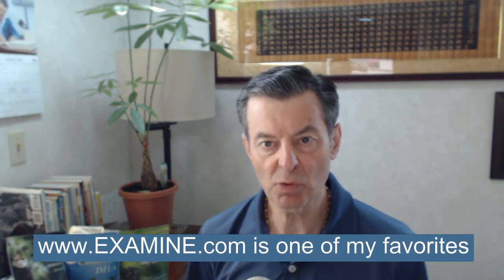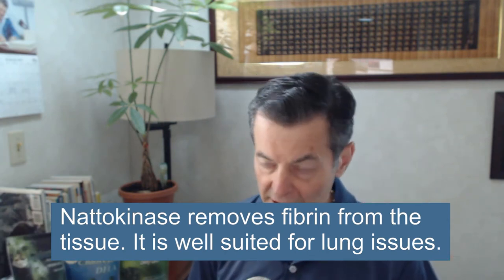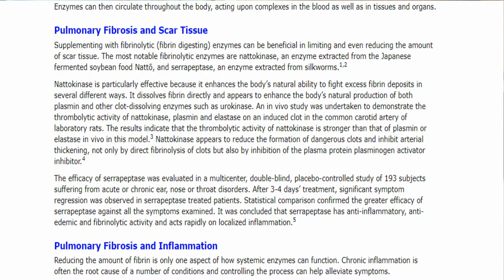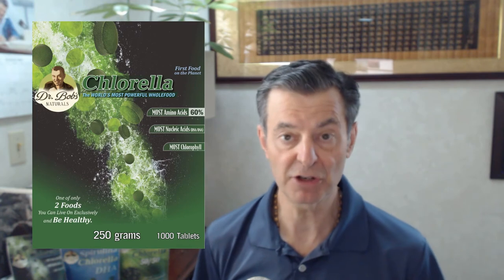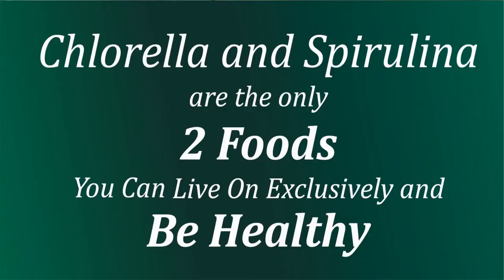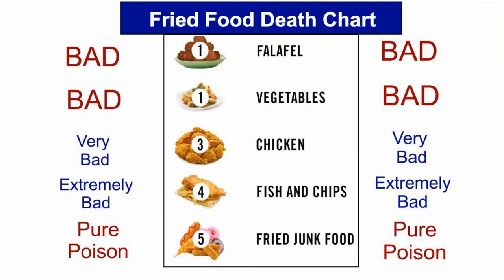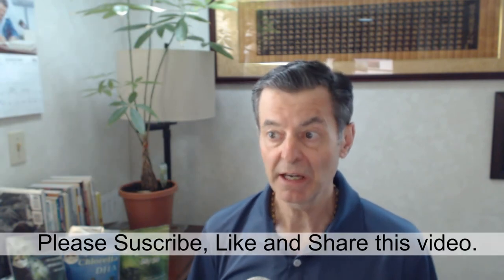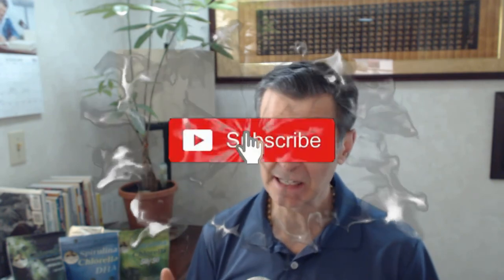How I Decide What Is Healthy?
What three methods are used to decide which product I'm going to sell in what I believe is healthy. If I've heard of a new food or ingredient the first thing I do is look for a valid study, preferably three or four of those.

The next thing I ask myself is if anybody would actually use it. Is this practical? Does this have legs, meaning will it be around in a year or two? It doesn't necessarily have to have legs but I want to make sure it's not just some flash-in-the-pan nutrient that will be forgotten tomorrow.

Lastly I test it on myself. I test everything on myself. I am the ultimate guinea pig of a watershed. All the products I eat, consumed, take each day of my life and that I sell are the products I take myself. The Watershed is essentially my lifestyle.

Facebook.com/watershedwellnesscenter
Dr. Bob's Twitter - @bobmccauley51